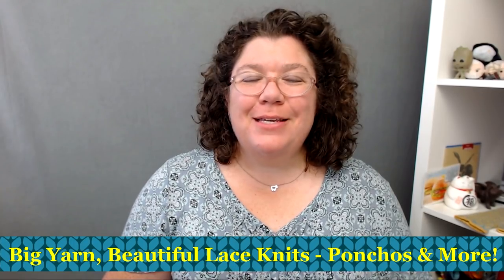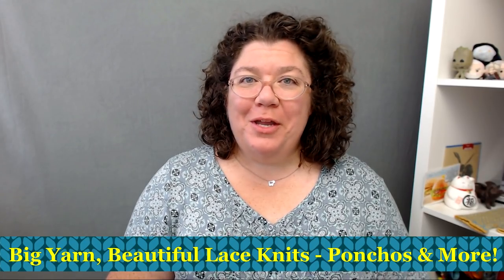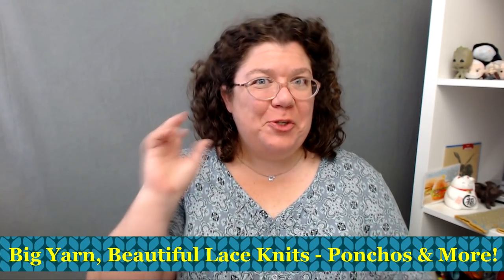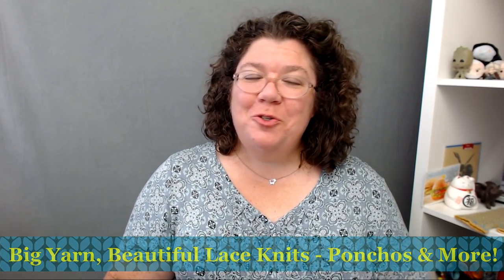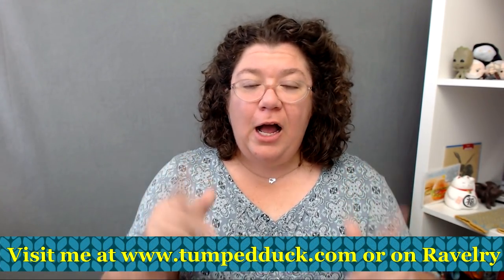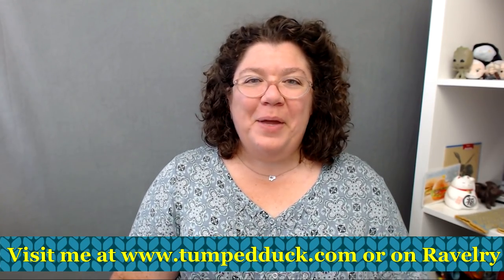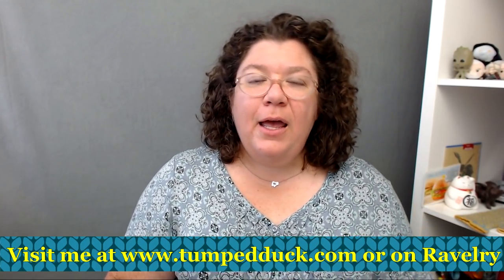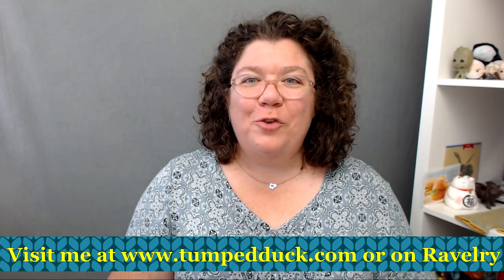Lace Ponchos and More to Knit in Bulky Yarn Big Yarn Beautiful Lace Knits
You can find more of Gale Zucker’s beautiful photography on her

Rocinate Ravelry Page:
Iguazu Falls Ravelry Page:
Hearts in Chains Poncho Ravelry Page:
Signet Throw Ravelry Page